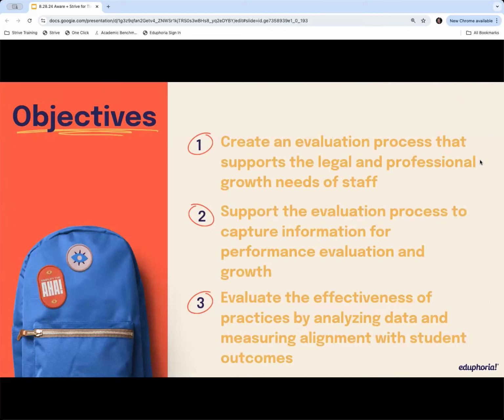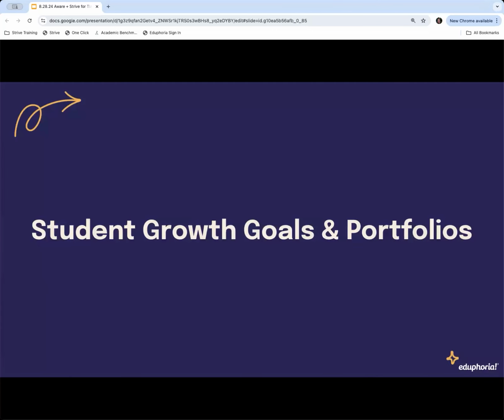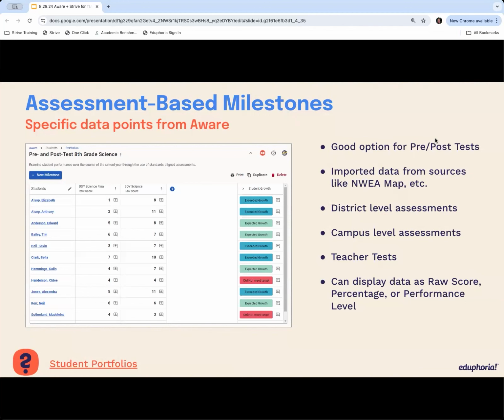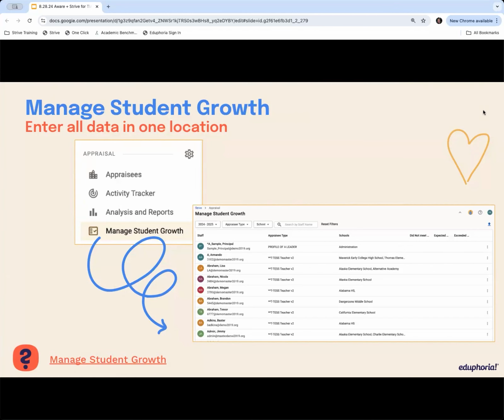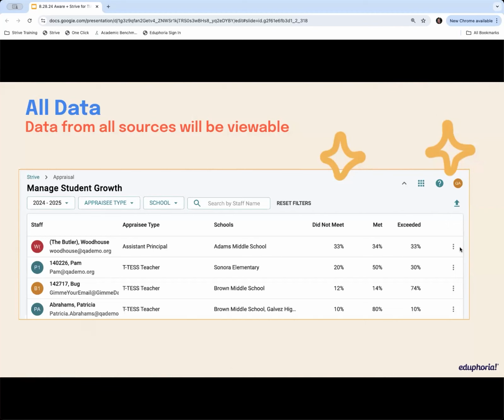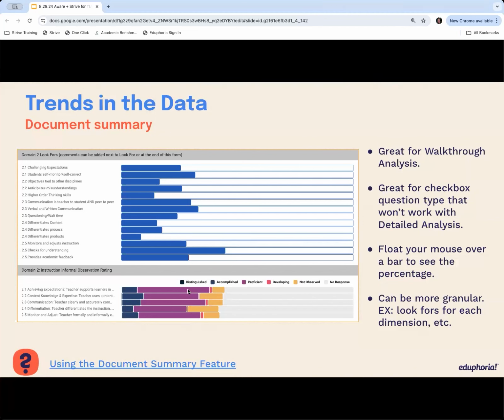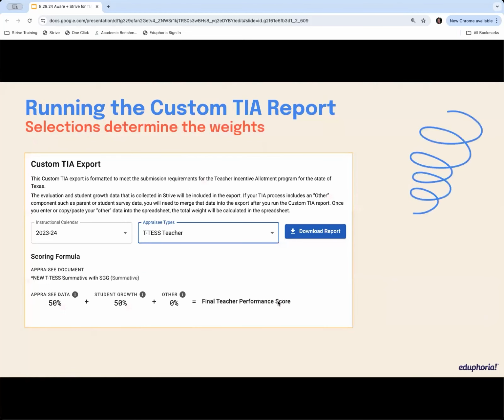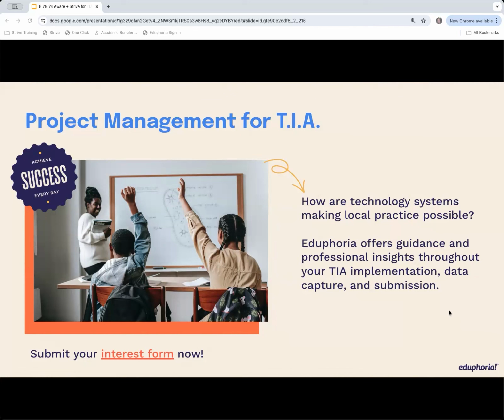TIA Solutions: Aware + Strive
Join Eduphoria experts to discover how you can use Aware and Strive to collect and analyze the data needed for Teacher Incentive Allotment (TIA). Participants will leave with strategies for setting up TIA systems for success.
0:00 Objectives and introduction
2:09 Setting up your evaluation process
3:10 Add weights to the evaluation process
8:08 Student growth goals and portfolios
12:07 TEKSready
17:09 Manage student growth
18:41 Multiple data entry options
23:40 Analyzing your data throughout the process
25:02 Calibration
27:51 Trends in the data
29:23 Teacher performance and student growth
31:00 Prepare data for TIA
33:15 Preparing the TIA report
38:38 TIA project management service
40:44 Free teacher learning course